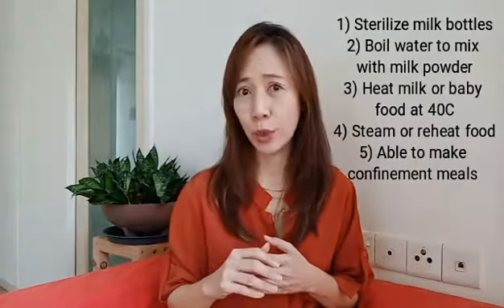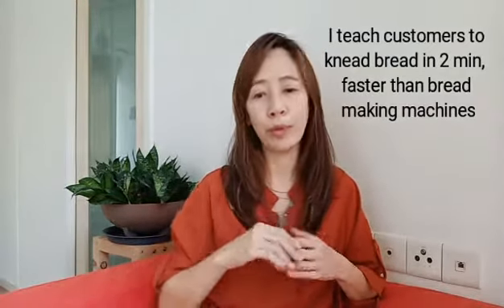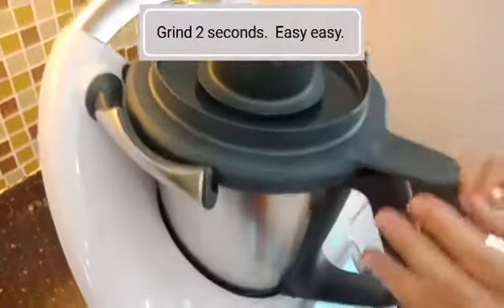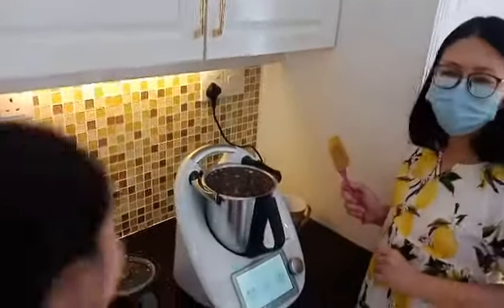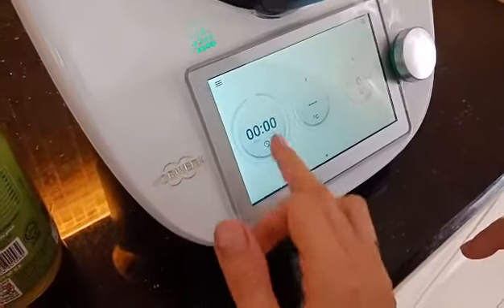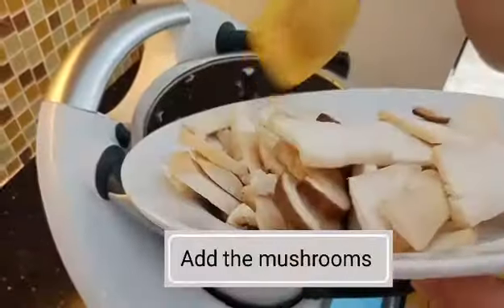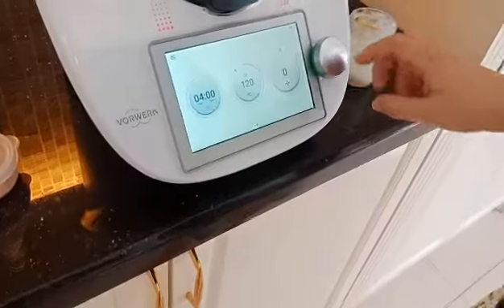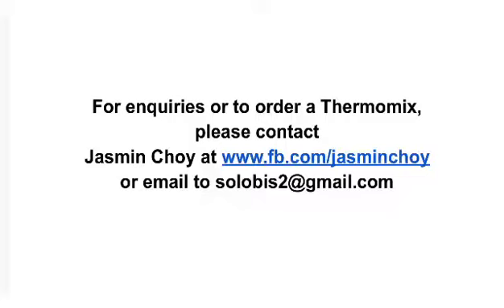Thermomix Malaysia: Vegan Couple Cooks King Oyster Mushrooms (Eryngii) With Coconut Milk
A young couple just purchased a Thermomix and they are vegans and they have a newborn, and because of that, they needed a Thermomix to help them make easy, fast, nutritious food with their Thermomix.

Today's recipe is the Malaysian Sayur Masak Lemak vegan, using my recipe. I'm a Nonya which means that dishes like these are regularly cooked in my kitchen. Sayur masak lemak if cooked the vegan way is usually low in histamines which means people who are ill, or have eczema or psoriasis can consume it provided they are not allergic or sensitive to the food items in the recipe. Cancer patients and children will also benefit from eating these sort of dishes because it's high nutrient dense dishes.